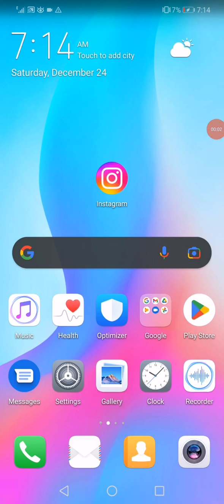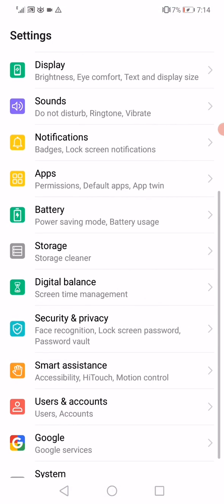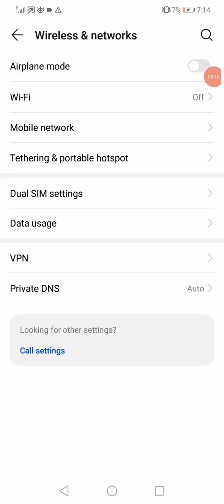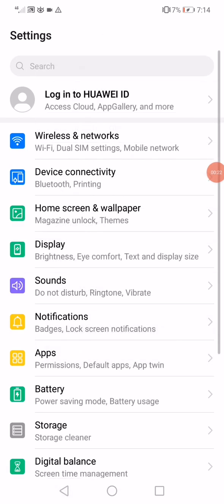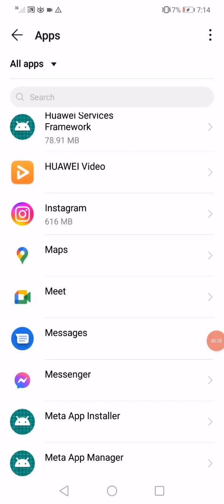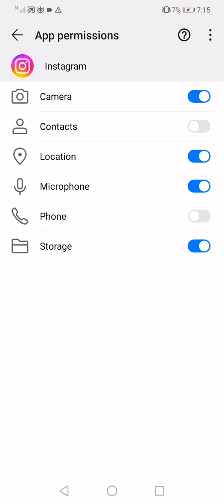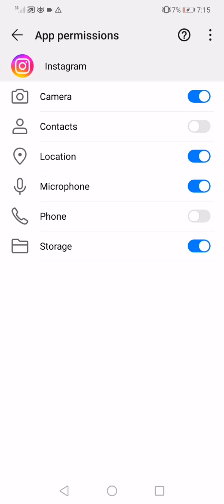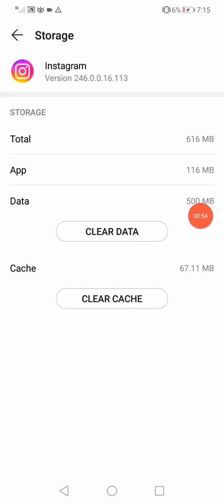[SOLVED] How To Fix "There Was A Problem Logging You Into Instagram. Please Try Again Soon.